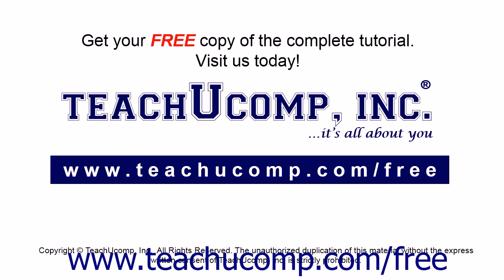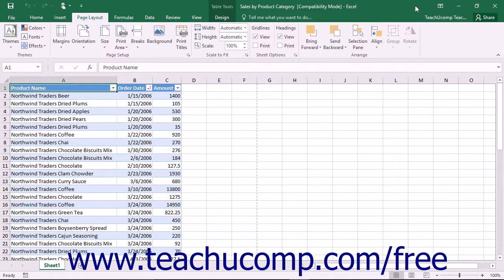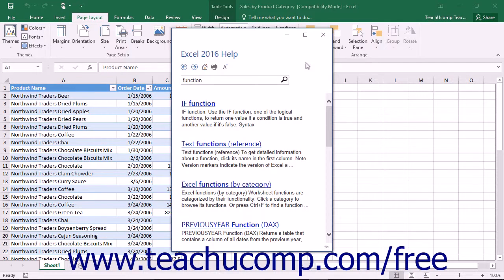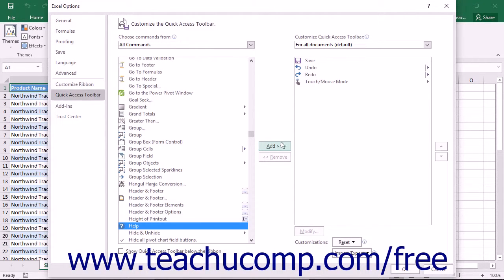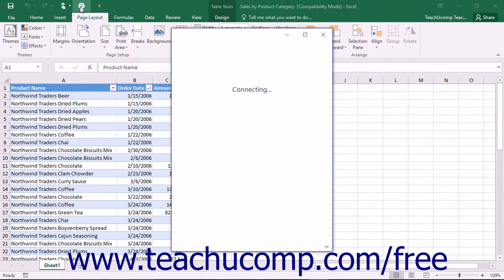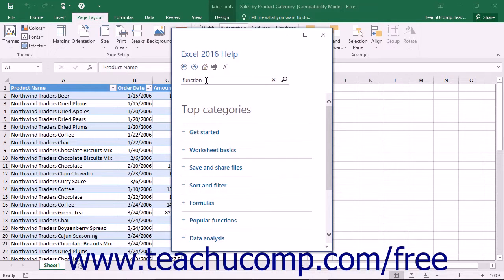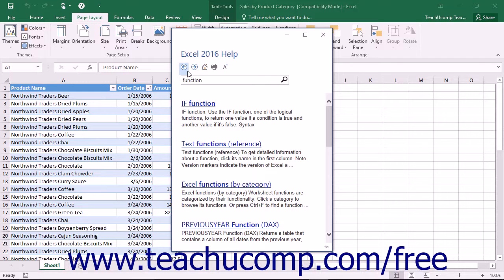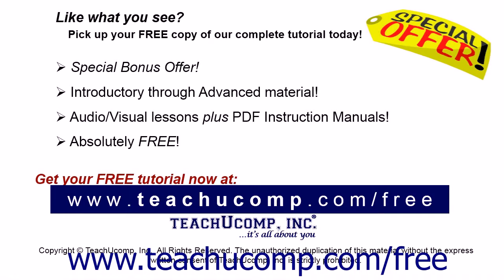Excel 2016 Tutorial Using Excel Help Microsoft Training Lesson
Learn how to use Excel help in Microsoft Excel A clip from Mastering Excel Made Easy v. 2016. - the most comprehensive Excel tutorial available. Visit us today!